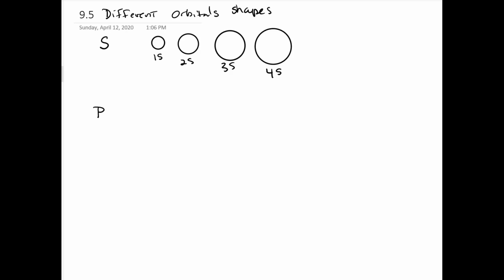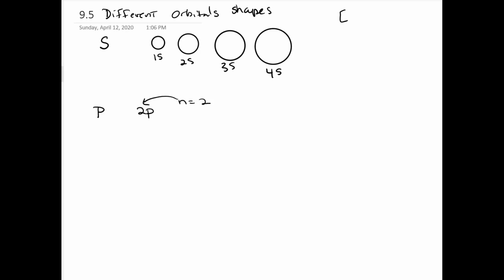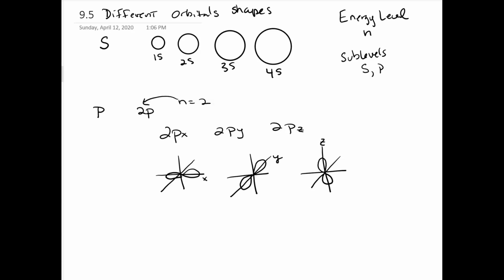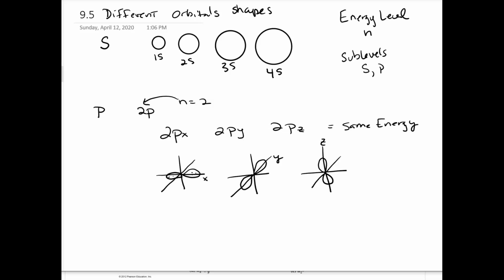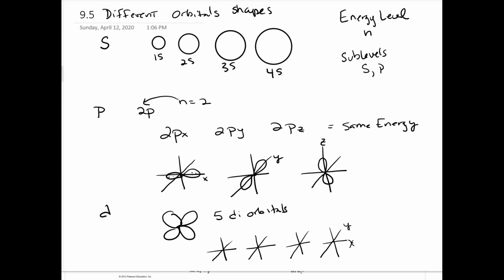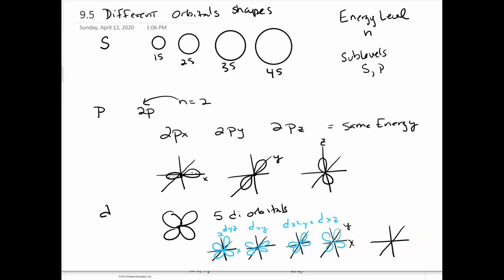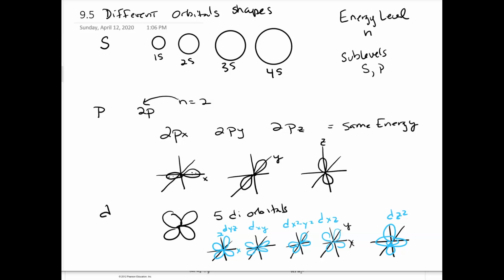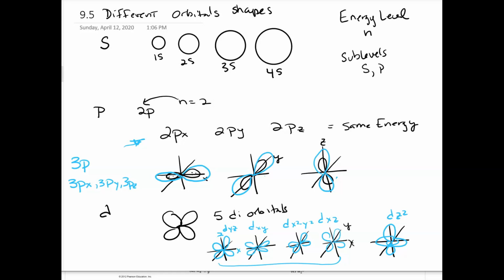9.5 shapes of orbitals